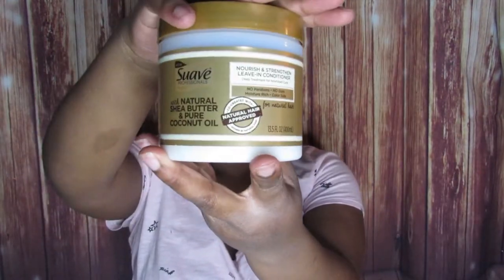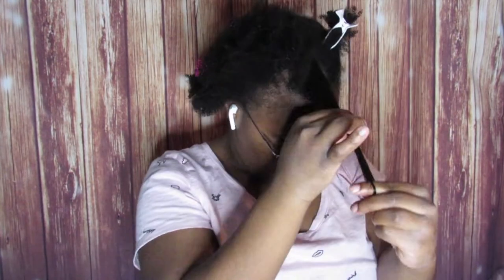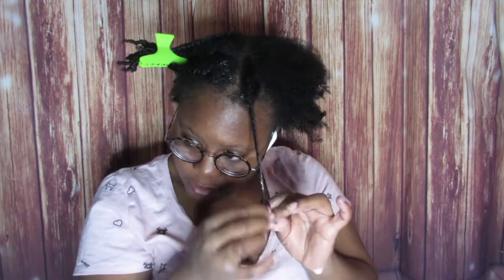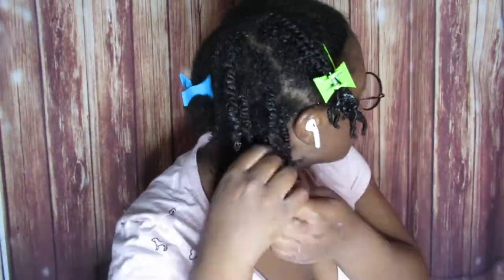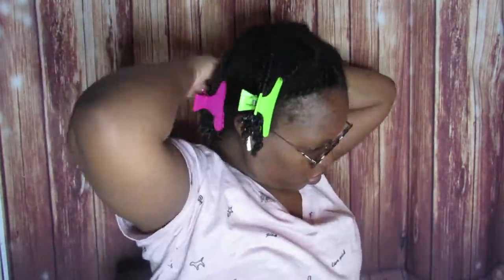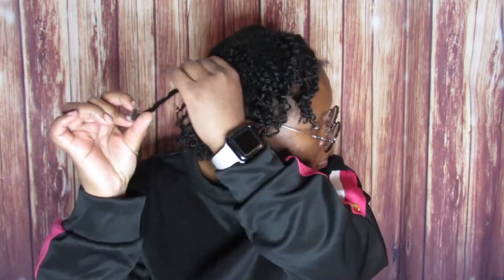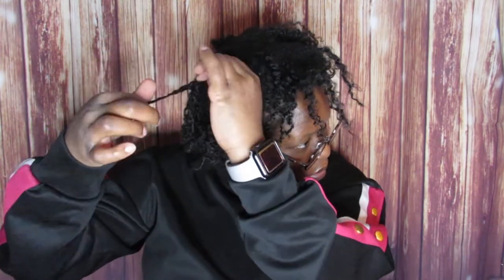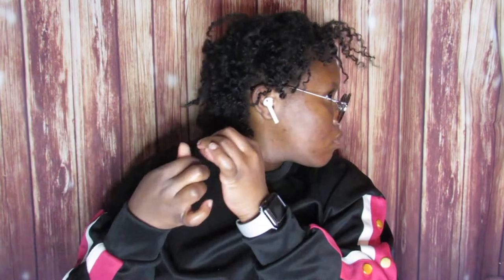Battle Of The Mousses| Tresemme vs Creme of Nature| Two Strand Twist Out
In today's video, I will be testing out the Creme of Nature Argan Oil Foaming Mousse vs the Tresemme Between Washes Mousse to see which one will give me better results!

PRODUCT LINKS
Tresemme Foaming Mousse
Creme of Nature Mousse

Tresemme Mousse